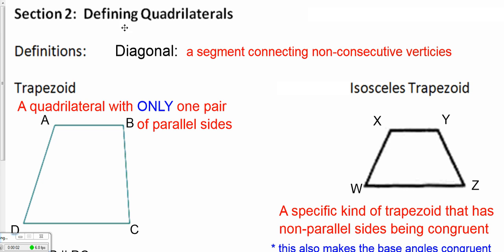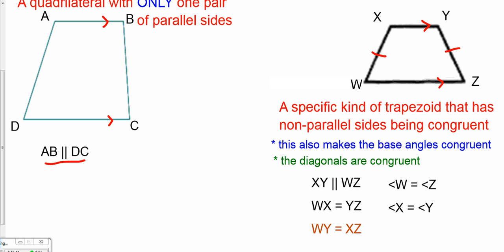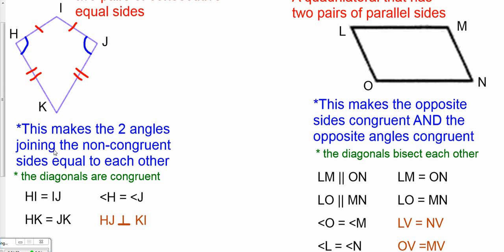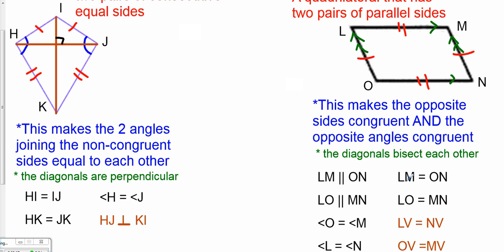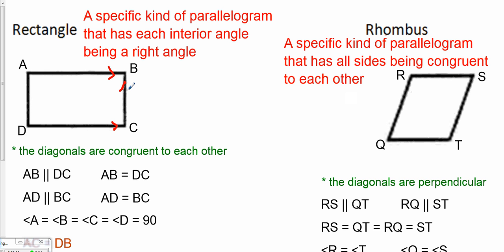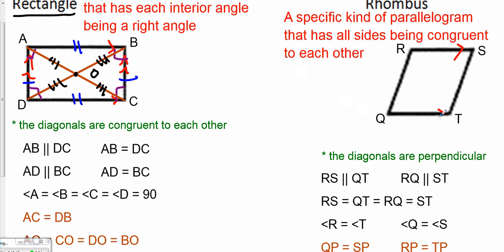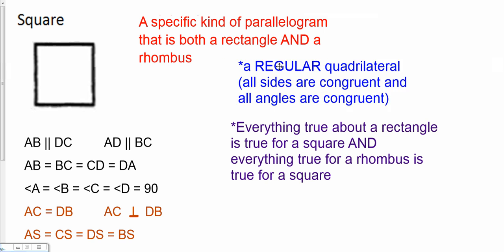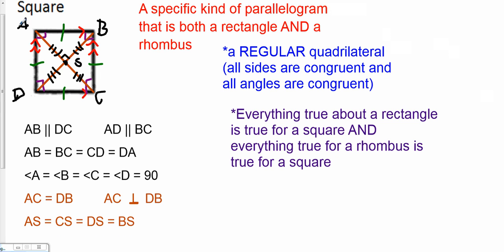4 2 Defs